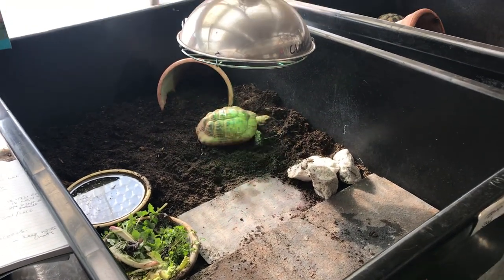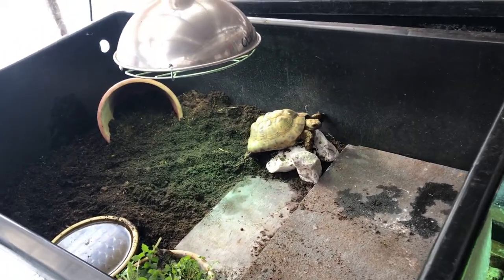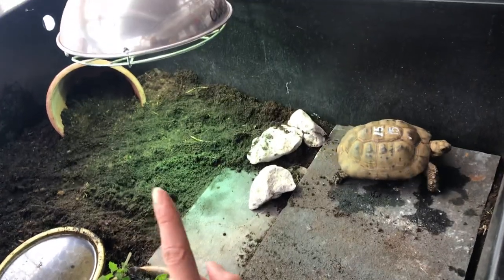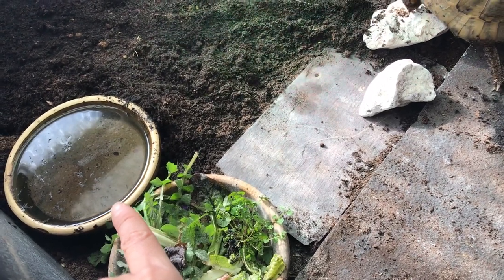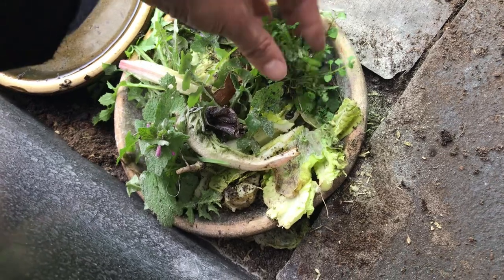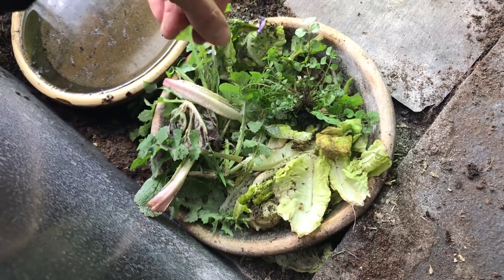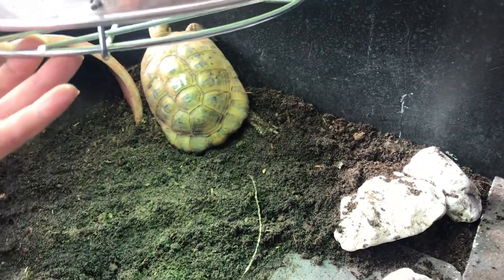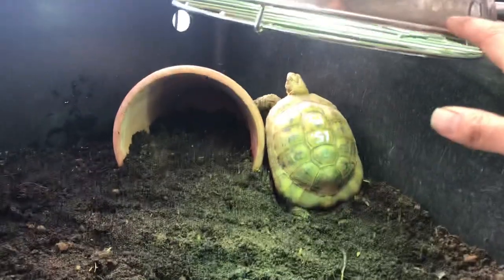Indoor tortoise care for Mediterranean - pet setup enclosure tips - natural modern keeping methods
Tips on having an indoor setup for your pet tortoise.